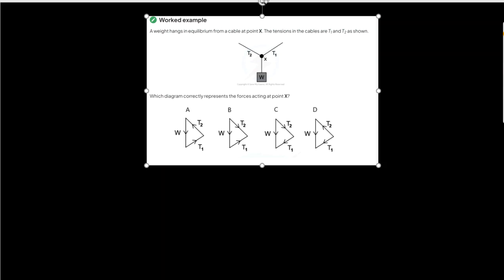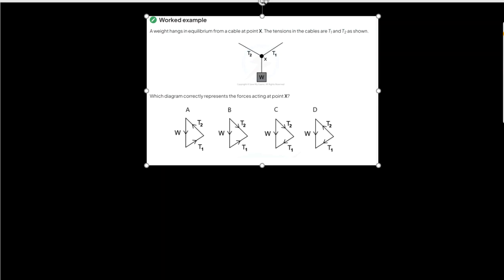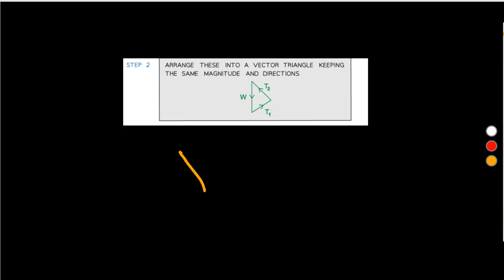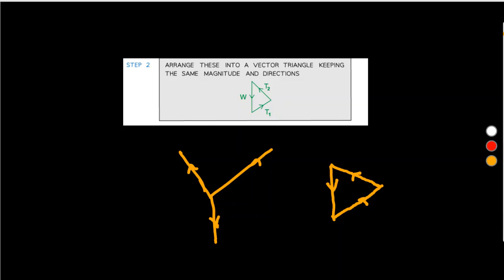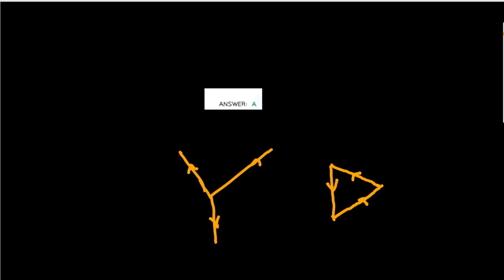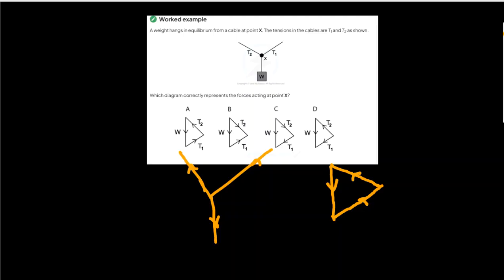Worked Example: Identifying Force Vectors at a Junction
This video works through an exam-style question to identify the correct force vectors acting at a junction in equilibrium, focusing on the directions of tension and weight.